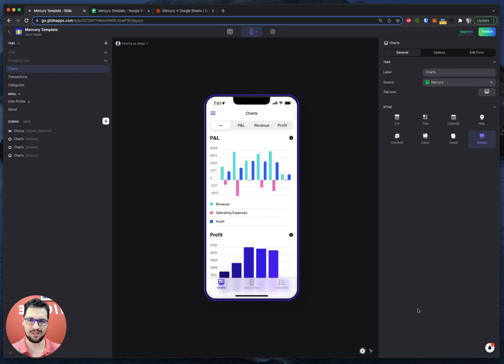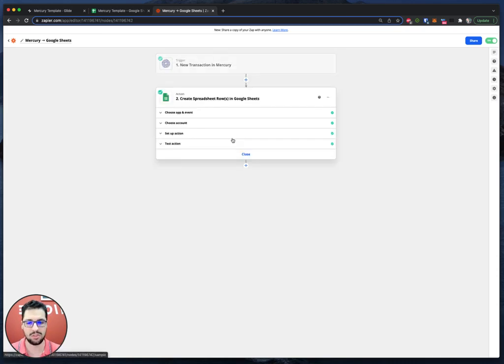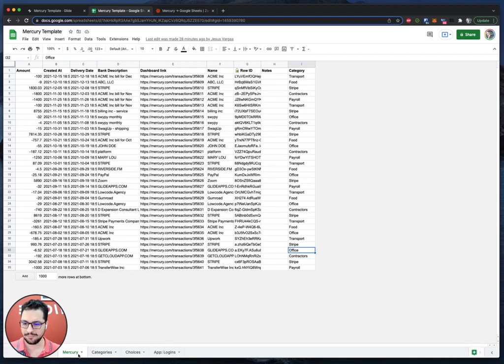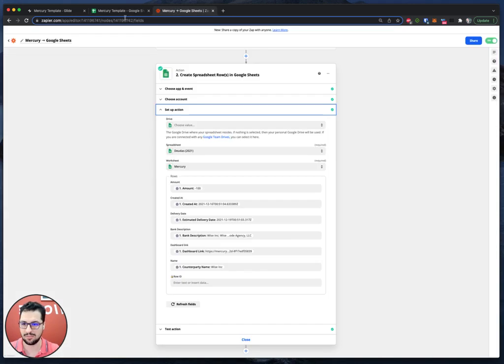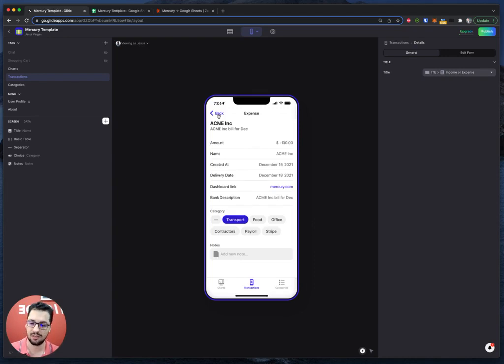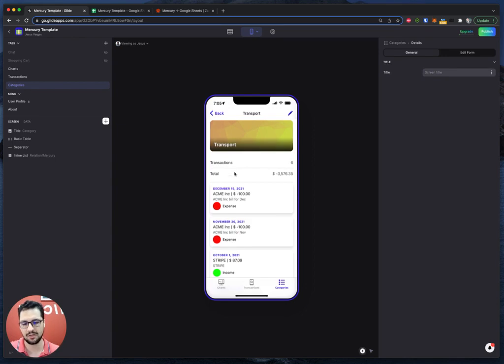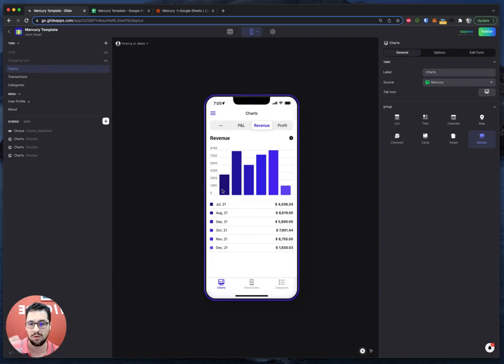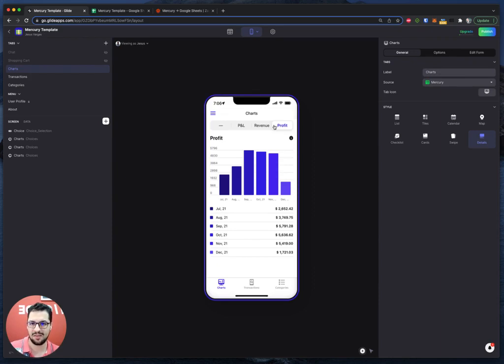How to Create a Mobile App with Glide (No Coding) | Tutorial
Have you ever thought how to build your own app and see your bank (in this case, Mercury Bank) transactions?
Do you want to categorize your transactions? Add notes?
You can do all of this with this FREE template built in Glideapps.
You only need to copy this template into your Glide account , connect your Mercury Bank account via Zapier to the Google Sheet, and you're good to go!

Do you want a custom app built for you, in only 4 weeks at a fraction of the cost of traditional development?

we're the LEADING Glideapps agency. We've built over 230 apps using nocode and lowcode tools like glideapps, integromat, zapier and more!